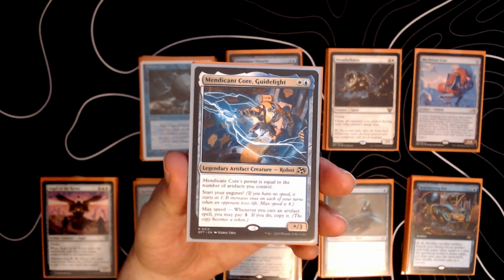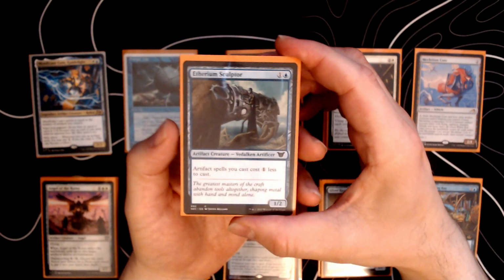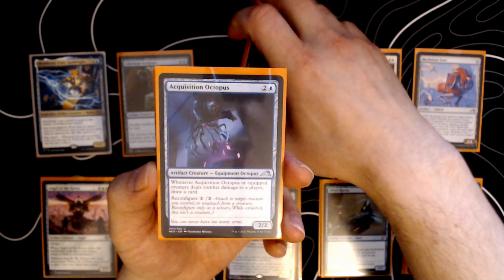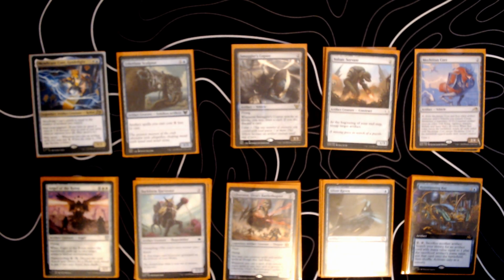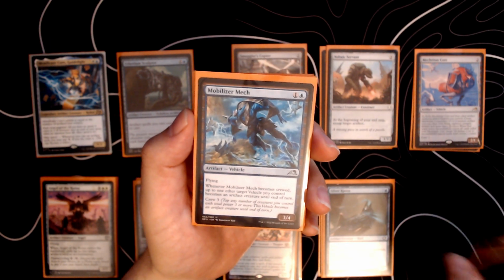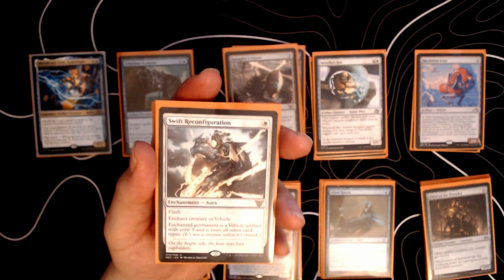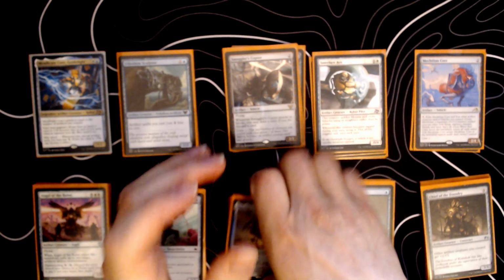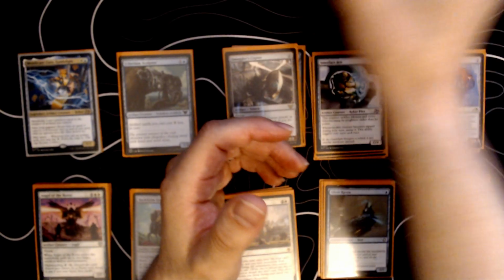Replicating Artifacts - W/U Commander Deck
We have finished our commander spotlights for all our mono color commander decks. Today we are doing a spotlight on our white and blue commander deck…Replicating Artifacts, with Mendicant Core at the helm. Cast artifacts…copy them…and swing in to take out your opponents with big artifact creatures. How big can you get Mendicant Core?

Would you like to see some of these commander decks for sale in our store? Let us Know